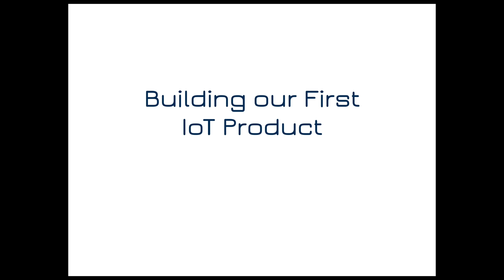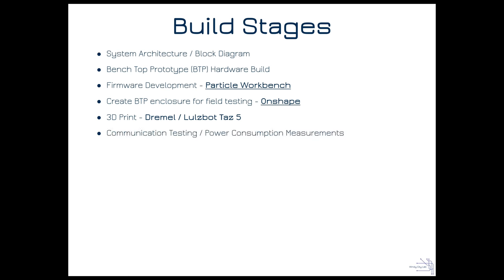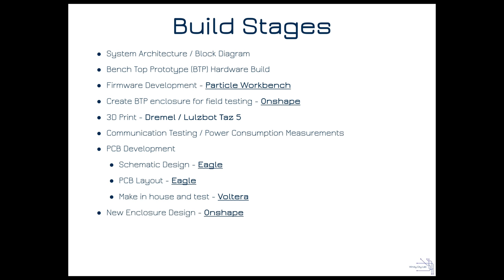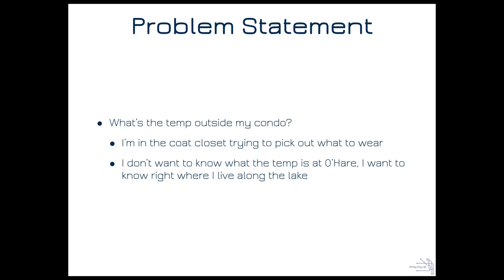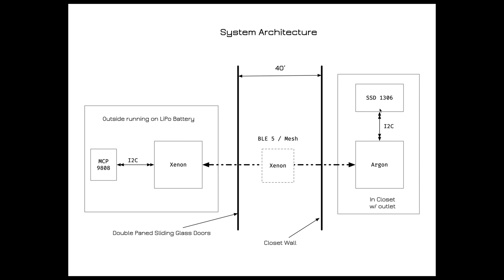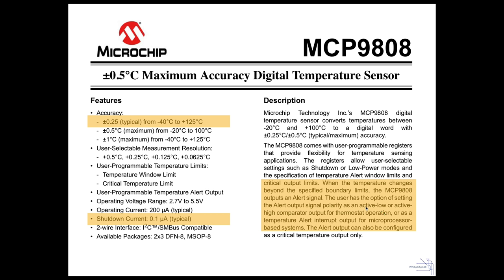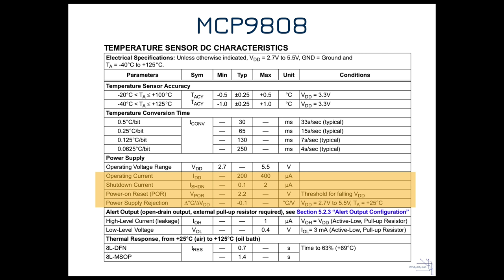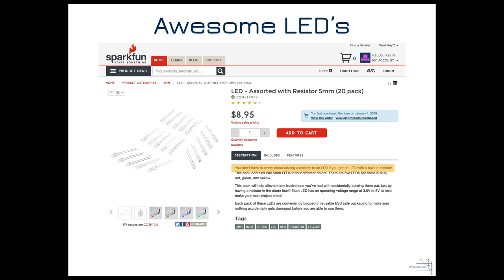Video #1 - Building our First IoT Product using Particle Workbench, Xenon, Argon and Mesh Networking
This is the first in a series of videos where we define a problem statement, define an IoT product to solve the problem and then design and build it from initial bench top prototyping to PCB design to enclosure design and finally ensuring we are designing for manufacturability.

We will use the Particle ecosystem including the Xenon and Argon. We will use the new Particle Workbench for building our code and debugging, Eagle for PCB schematic design and layout, Onshape for 3D modeling of our enclosures, our Voltera to make our PCB's in our lab, 3D print our enclosures using Dremel and Lulzbot Taz 5 and finally getting a quote to build 100 units from Fictiv.